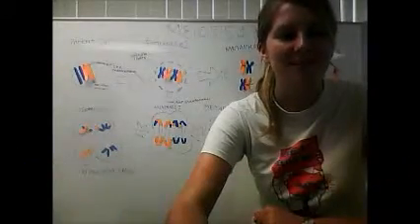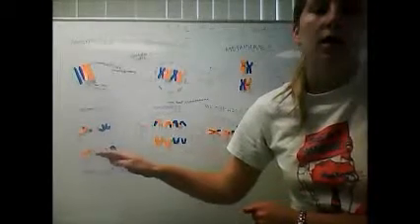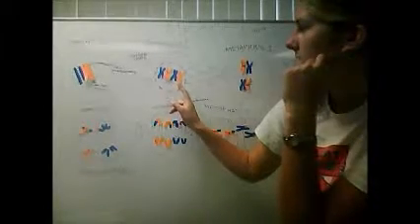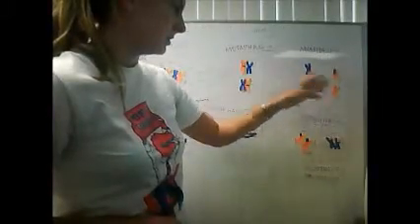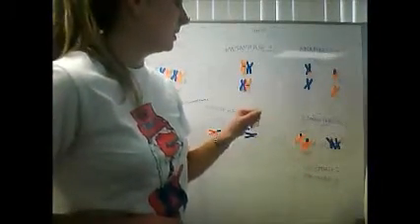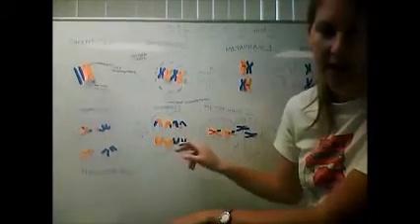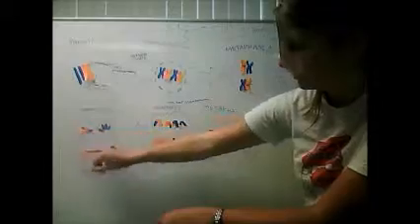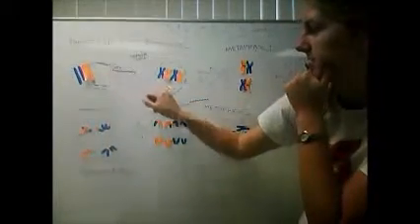Meiosis 1 and 2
An assignment for BSC2007. By Stacy Bramel.